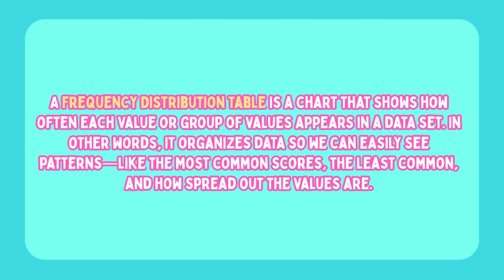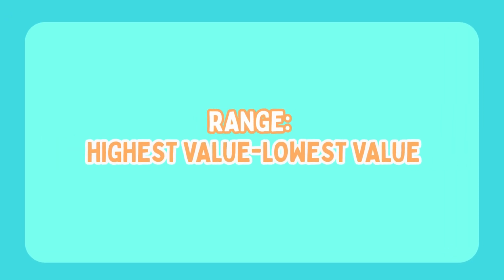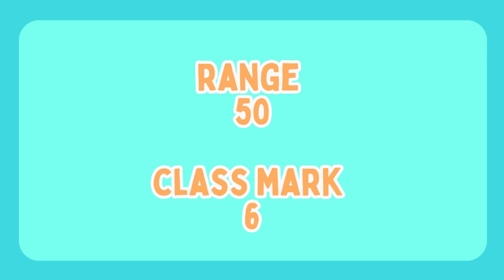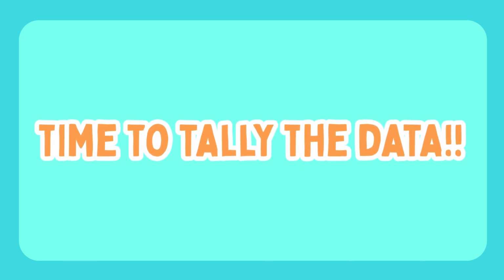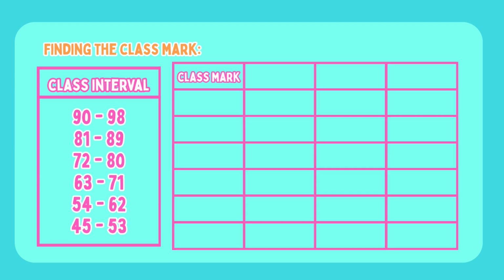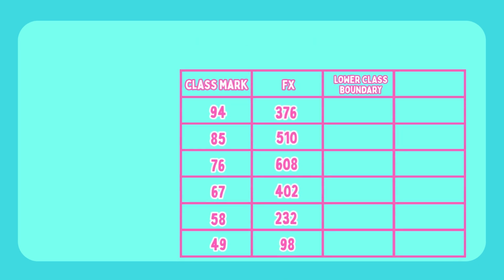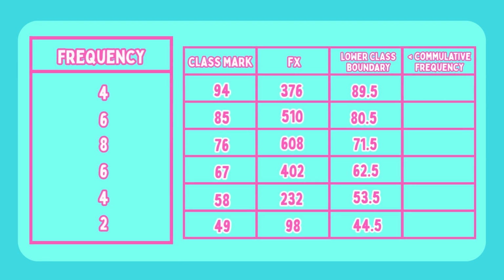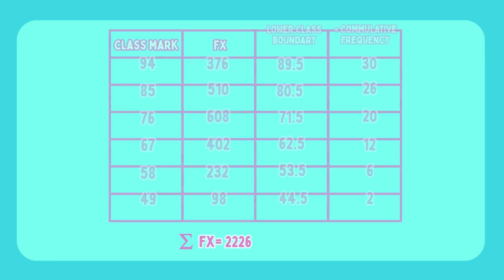HOW TO CONSTRUCT A FREQUENCY DISTRIBUTION TABLE, PED 105 TTL EDUC_VIDEO, BSED MATH 2